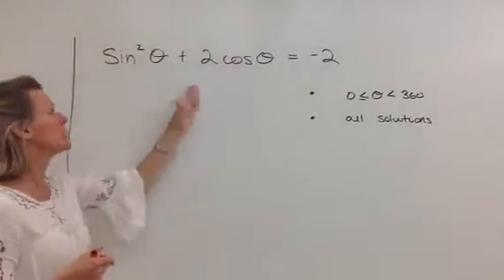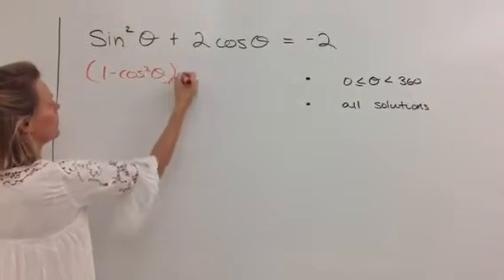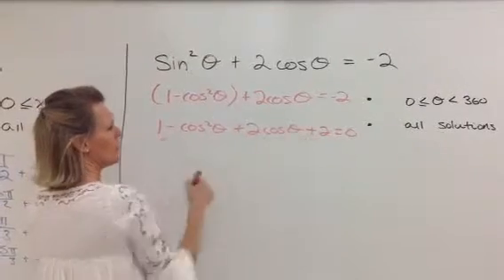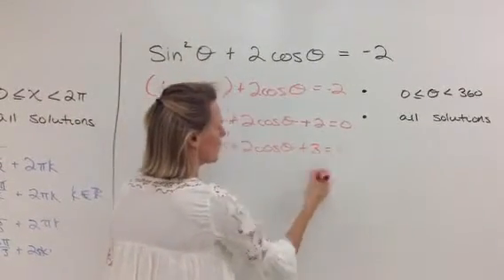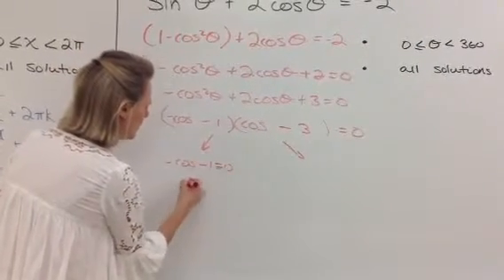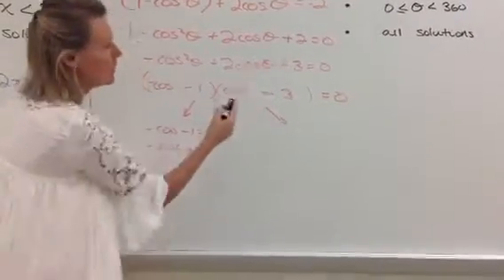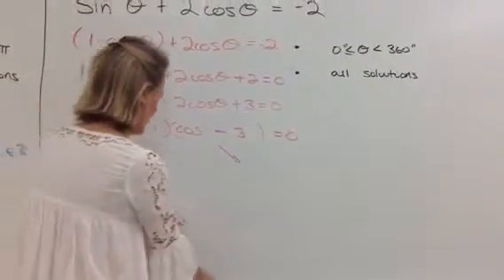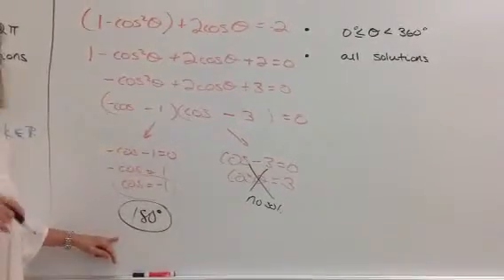Trig equations 2